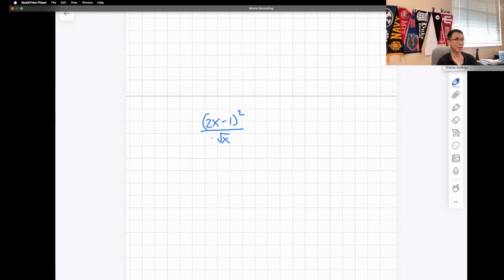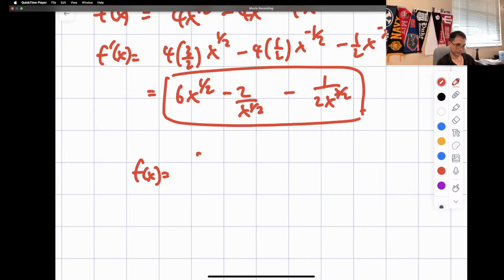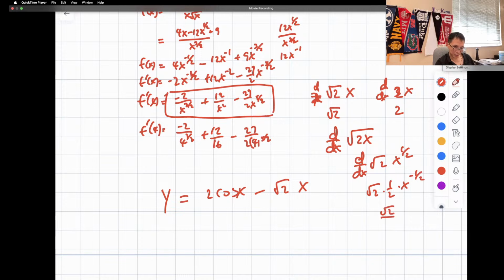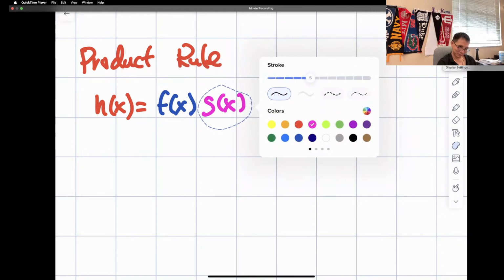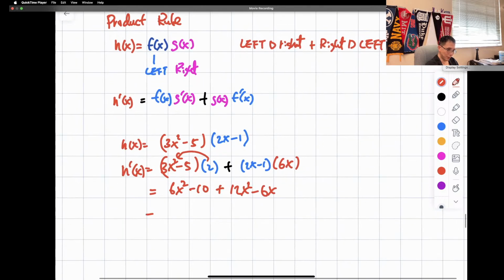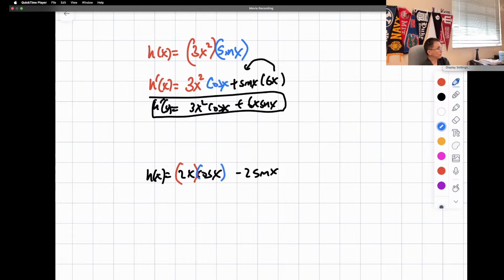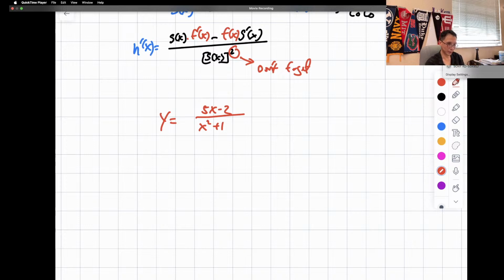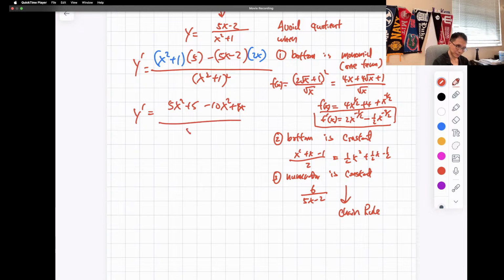AP Calculus Product and Quotient rule